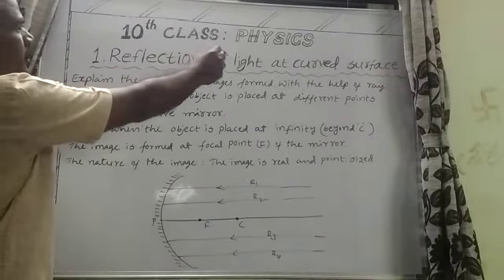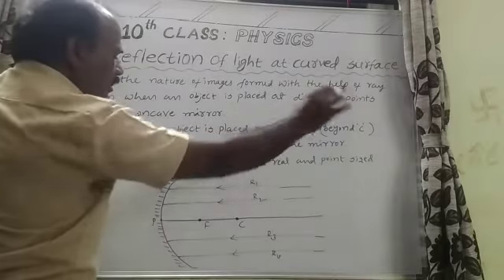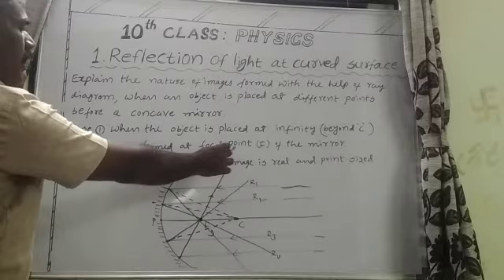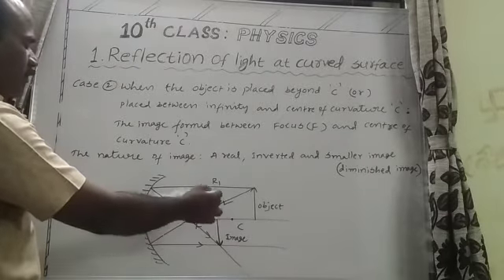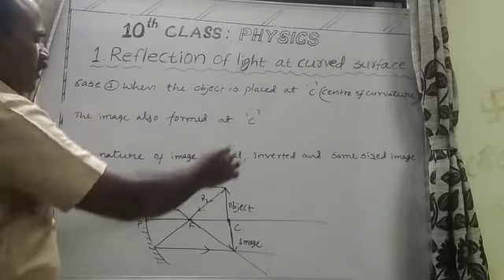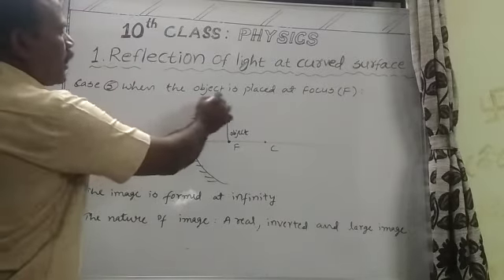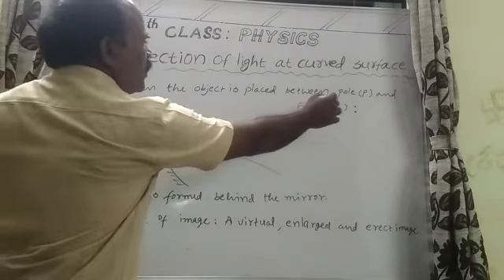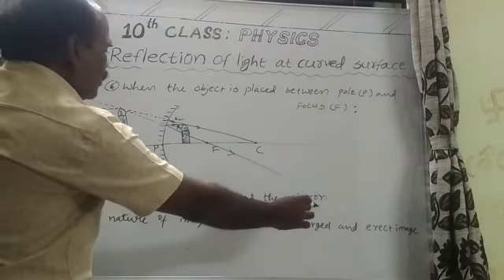10 class physics 1 Reflection of light at curved surface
RATNA GRAMMAR HIGH SCHOOL